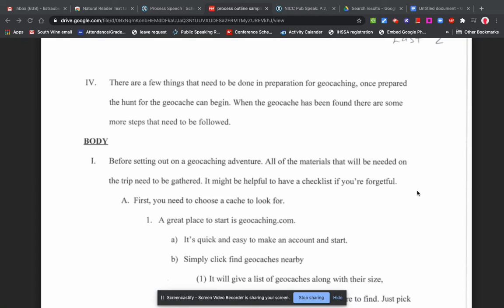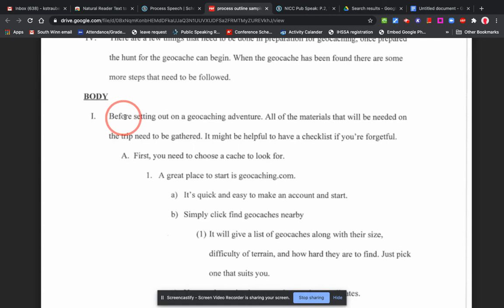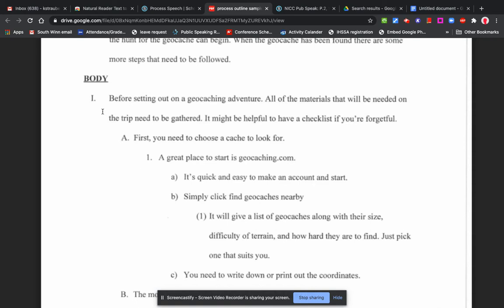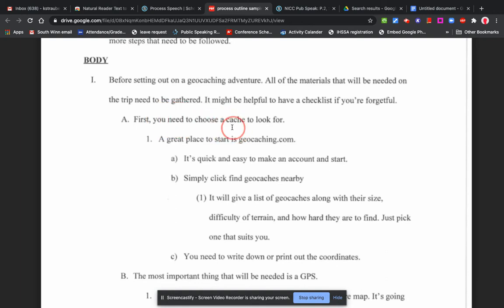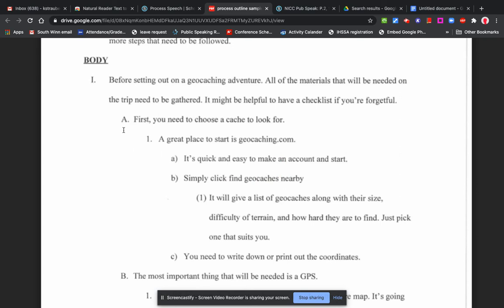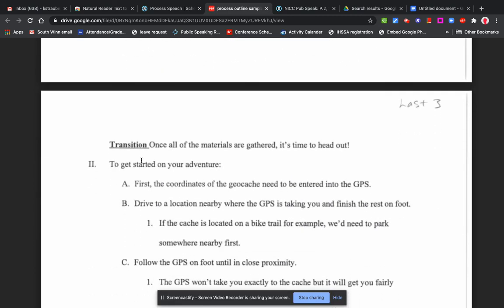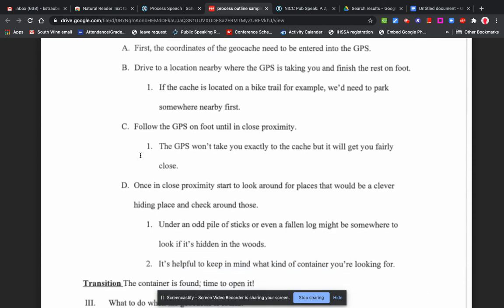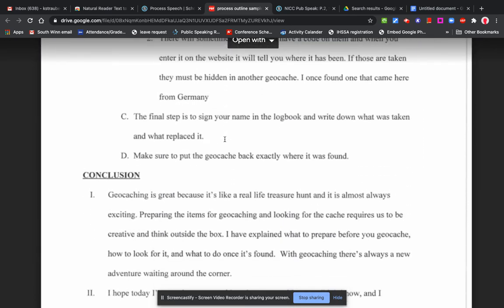Outlines: The Body